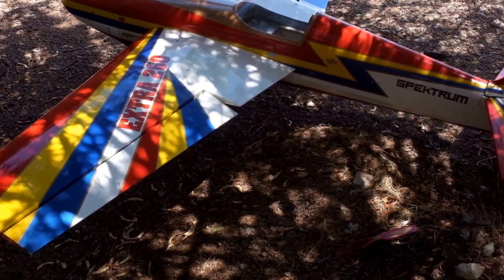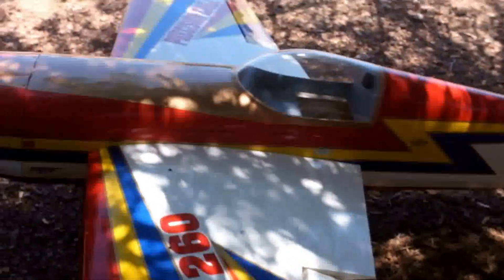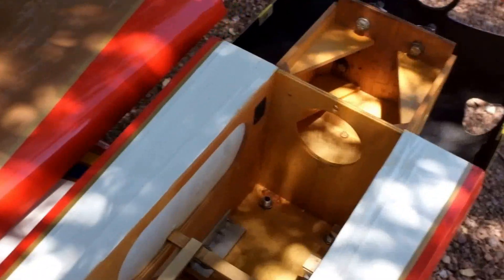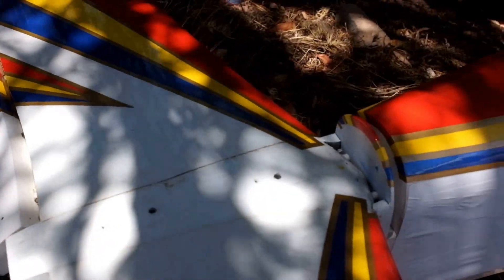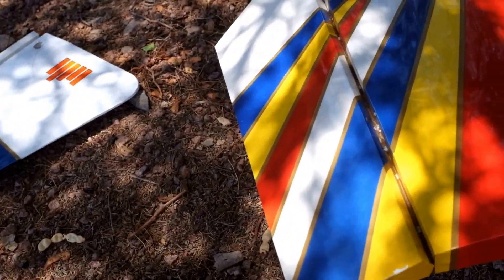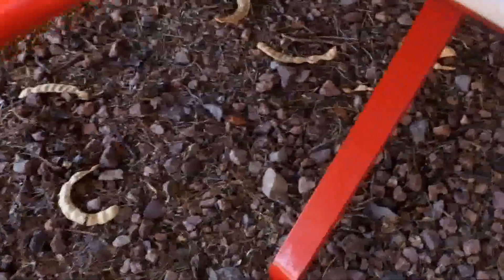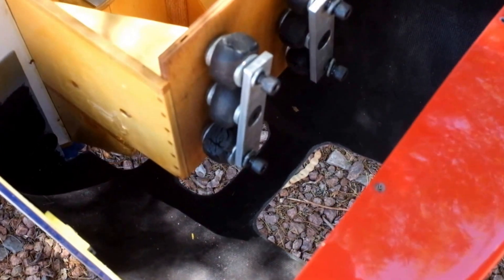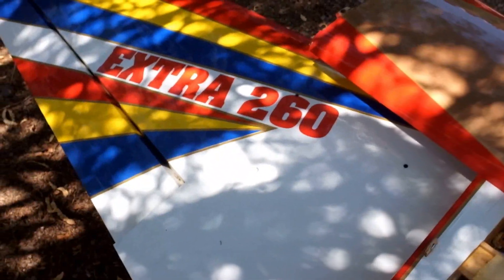35% Extra 260 What Would You Do